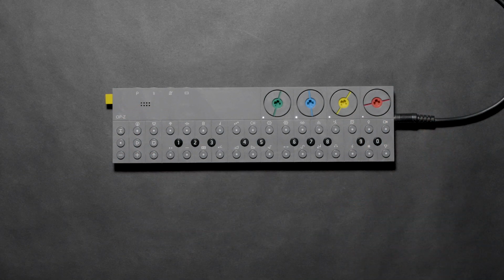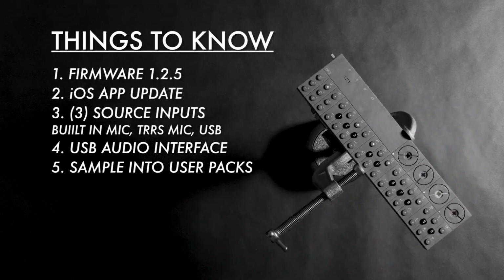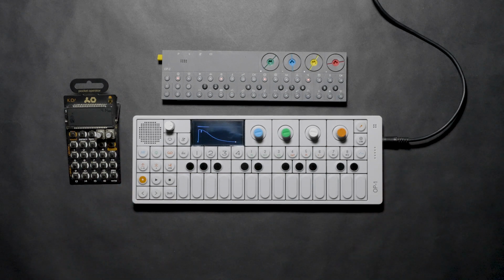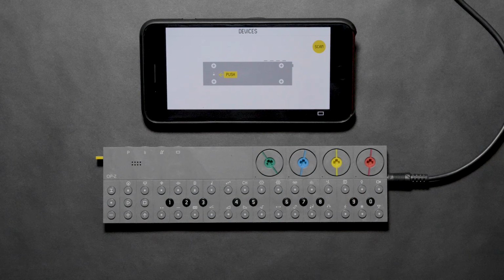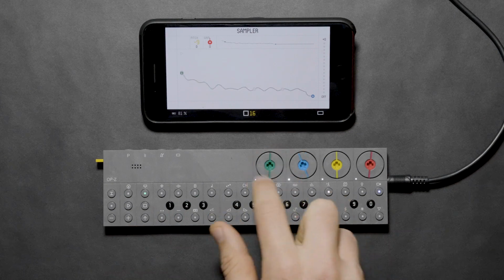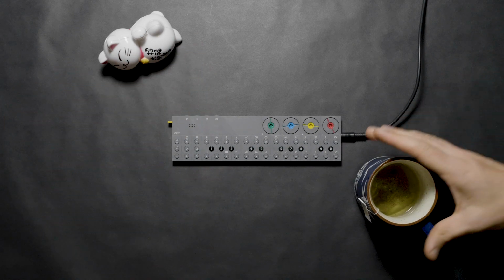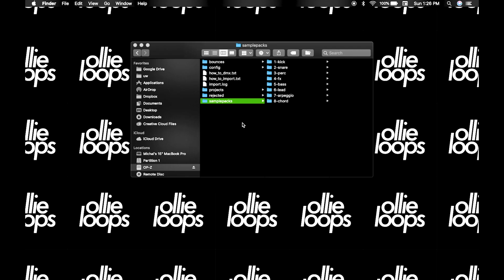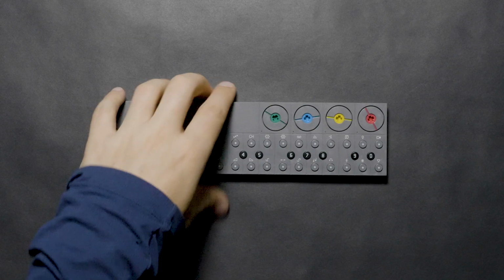OP-Z: Sampling Explained!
Teenage Engineering updates the OP-Z to now have sampling features internally. And we want to know, How does it work? What's the workflow? And how useful is it? In this in depth look at sampling on the OP-Z, Ollie Loops has coverage you can count on.

We really appreciate your support of this channel. We made this content for you. We hope you dig it.

If you're interested in supporting this channel and you want to buy gear that we use, consider getting them via the following links. It costs you nothing extra, but it supports us. Here's a list of some of the gear we use, like and recommend: